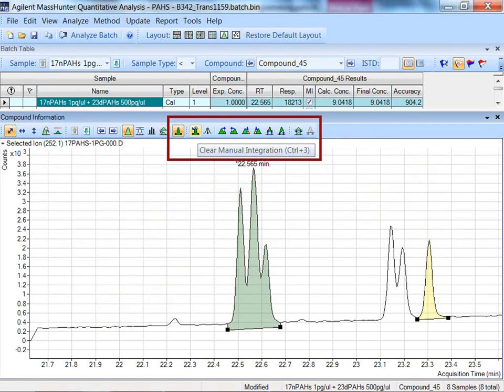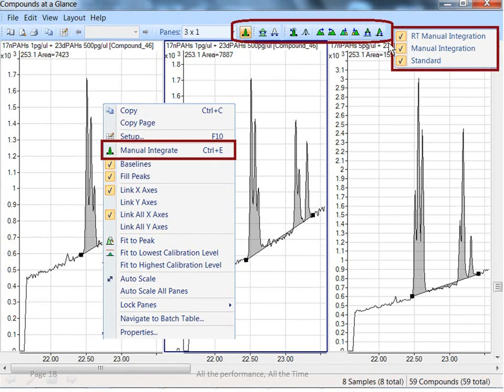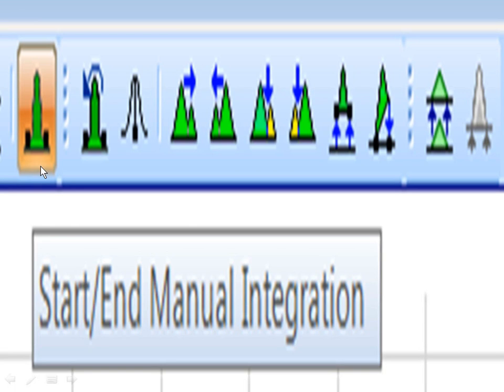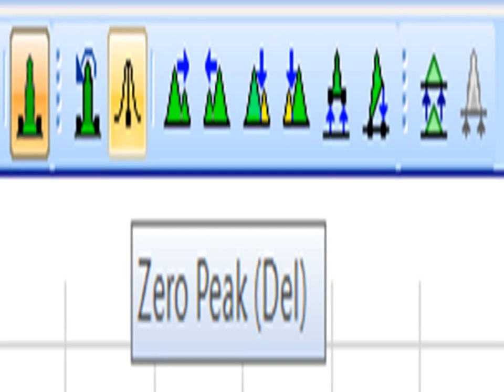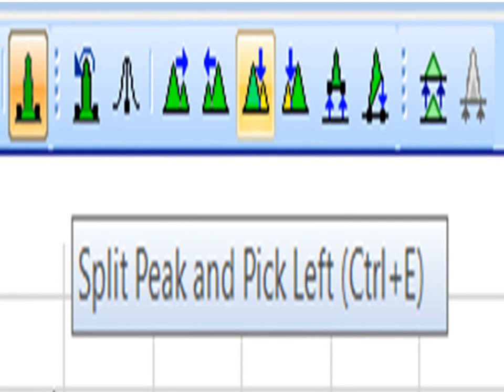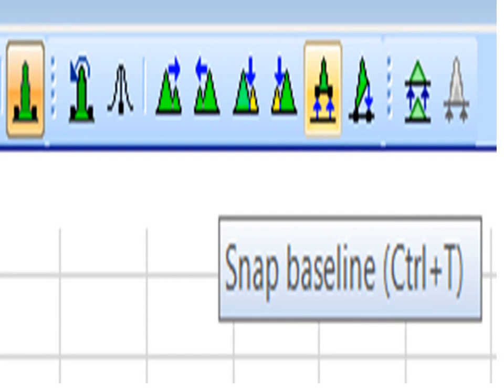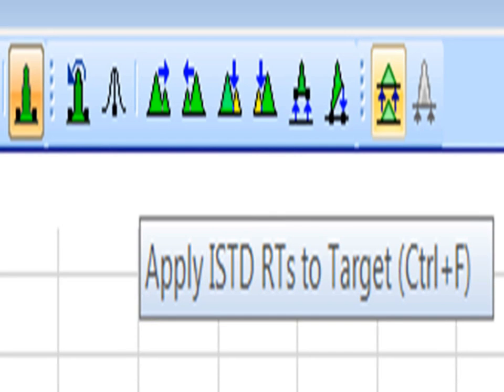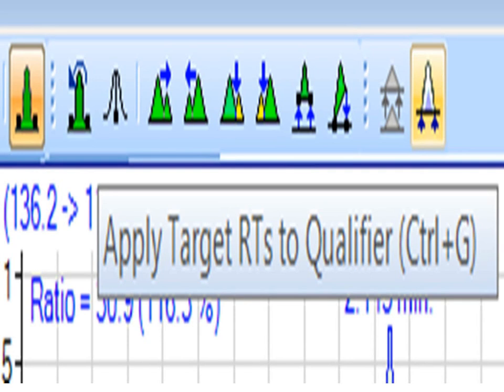MassHunter Quant - Manual Integration Toolbar - Advanced